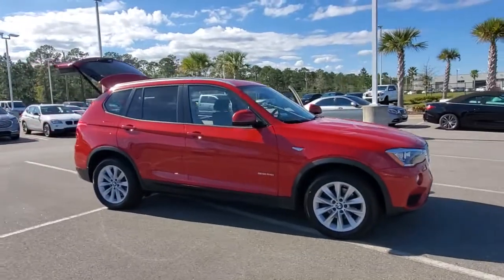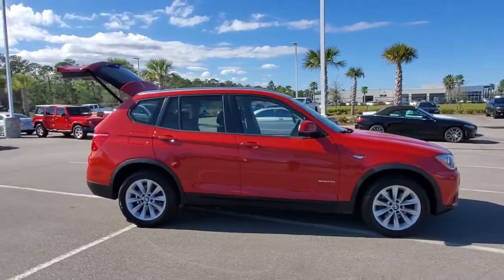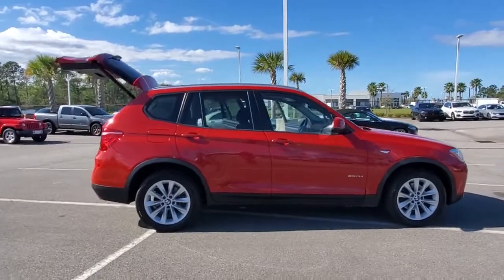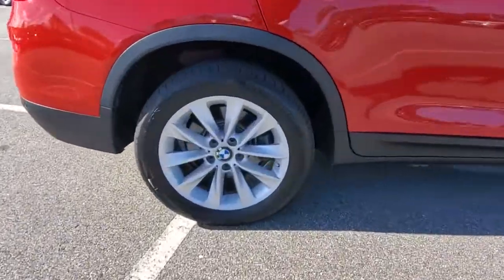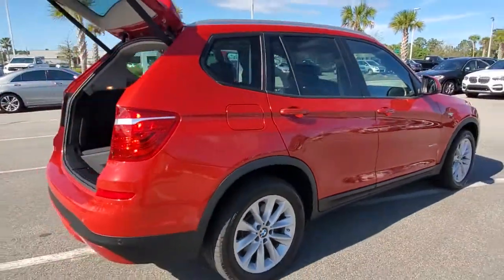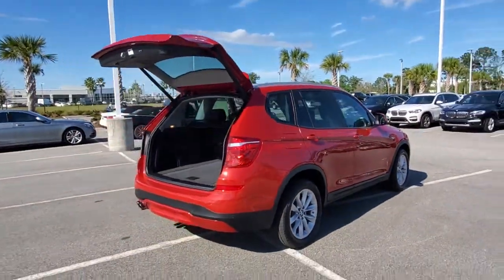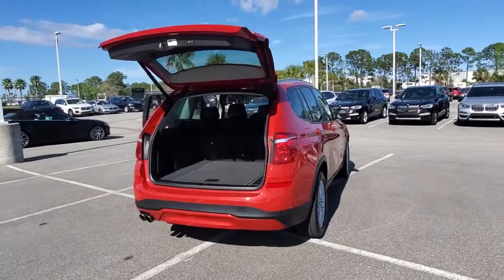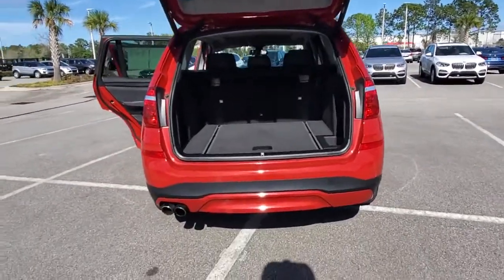2017 BMW X3 Daytona, Palm Coast, Port Orange, Ormond Beach, FL DP5832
1050 N Tomoka Farms Rd

GREAT MILES 53,409! Moonroof, Heated Seats, Power Liftgate, Turbo Charged, CD Player, iPod/MP3 Input, Onboard Communications System, HEATED FRONT SEATS , POWER FRONT BUCKET SEATS , TRANSMISSION: 8-SPEED STEPTRONIC AUTO.WHY BUY FROM FIELDS BMW?Fields BMW of Daytona has the New and Pre-owned BMW luxury cars you have been searching for at a price you can afford. We have friendly and helpful sales and service staffs, highly skilled mechanics and incomparable service - all in a world class facility easily accessible from anywhere on the Seacoast and Central Florida. Our sole mission is to make you a customer for life by consistently providing an exceptional experience. Fields Matters Because You MatterOPTION PACKAGESPREMIUM PACKAGE 3 Comfort Access Keyless Entry, Lumbar Support, Panoramic Moonroof, SiriusXM Satellite Radio, DRIVING ASSISTANCE PACKAGE Rear View Camera, Park Distance Control, HEATED FRONT SEATS, TRANSMISSION: 8-SPEED STEPTRONIC AUTOMATIC (STD), POWER FRONT BUCKET SEATS 8-way power adjustable front seats w/2-way manual headrests (STD).EXPERTS ARE SAYINGEdmunds.com's review says It's one of the most spacious compact luxury SUVs for people and their stuff, yet it's also one of the most fun to drive. The performance of its three available engines are among the class best, yet their fuel economy is relatively thrifty..